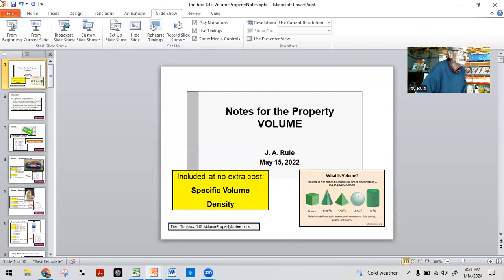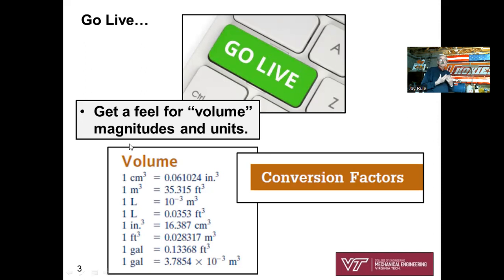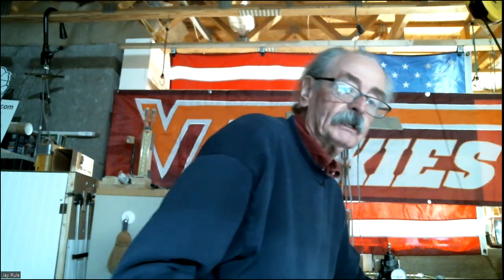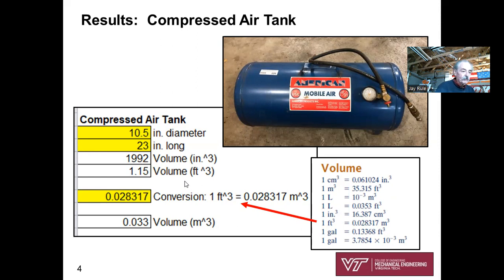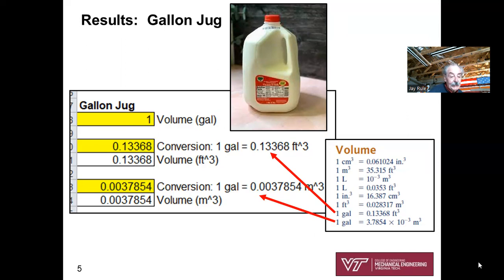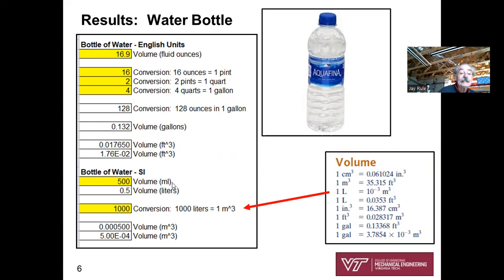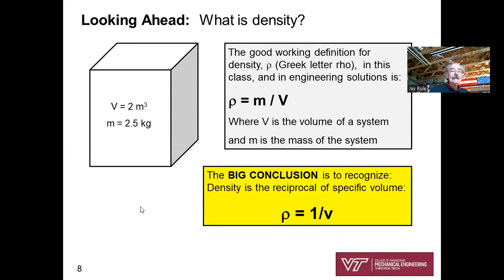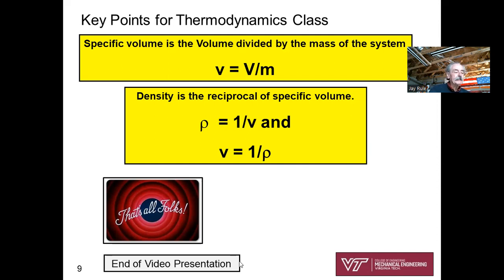VolumeIntro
Intro to the property volume.  What is specific volume?  What is density?  Link to static slides